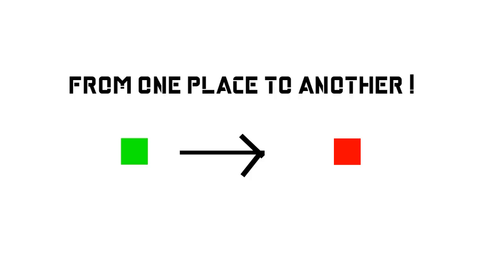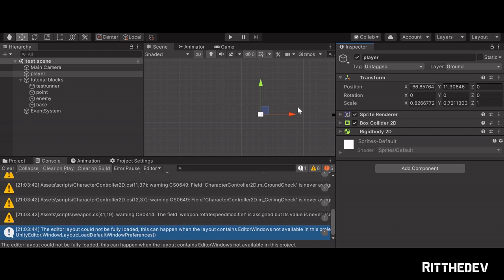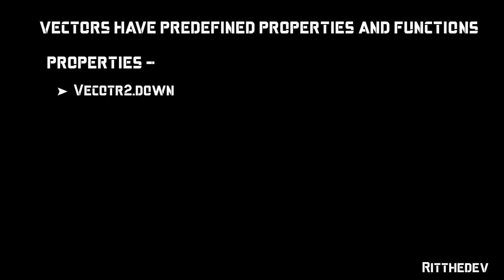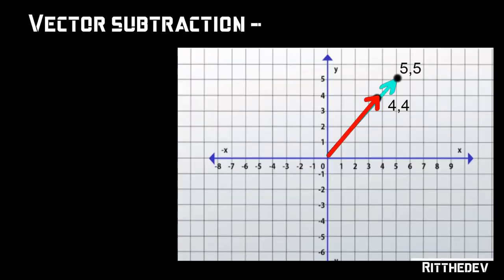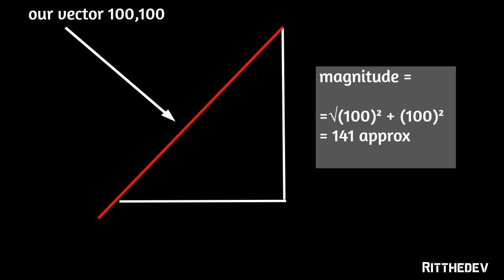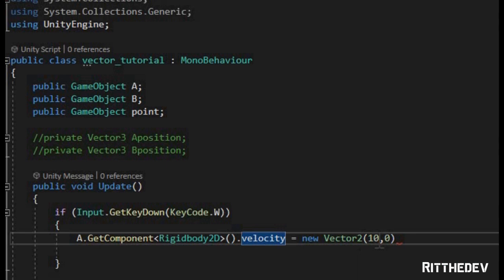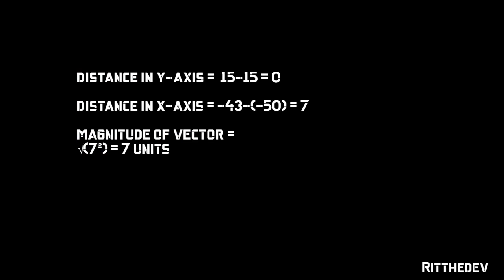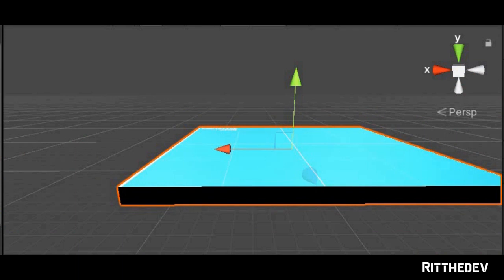Vector2 , Vector3 Basics Explained | How To Use Vectors In Unity C# With Examples !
• global and local space in unity
• how to do vector math
• what is vector2
• what is vector3

And check out Alec's survival

Alec's survival is a 2D platformer ,shooting and adventure game and your goal is to collect all the crown and beat the enemies and you will have guns,shields,powerups and etc Hope you guys will enjoy playing the game : )